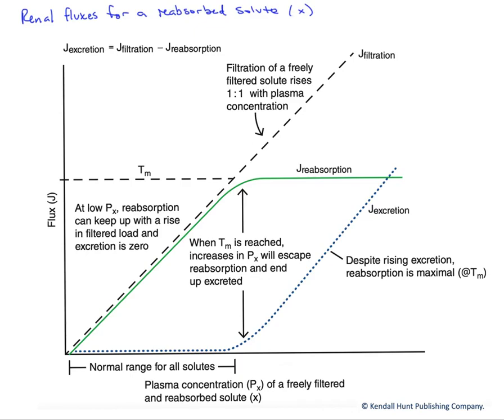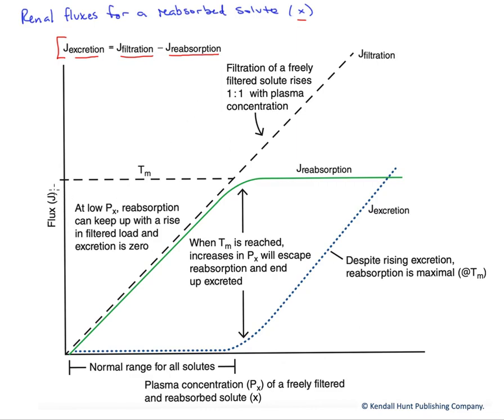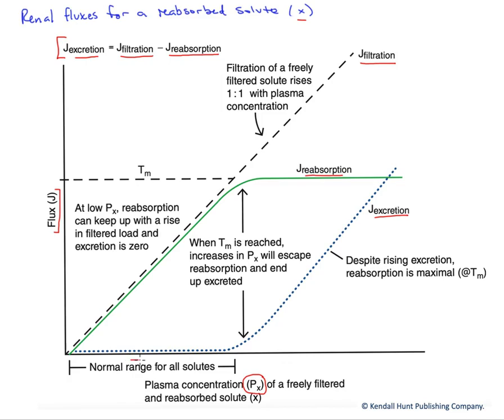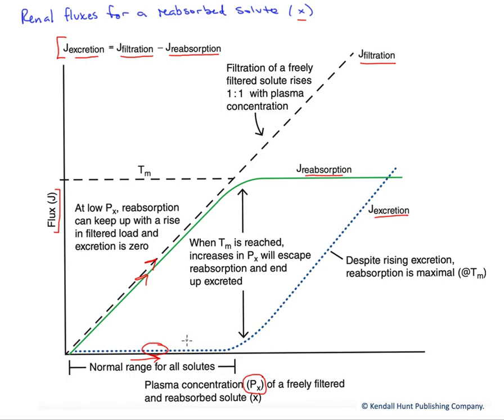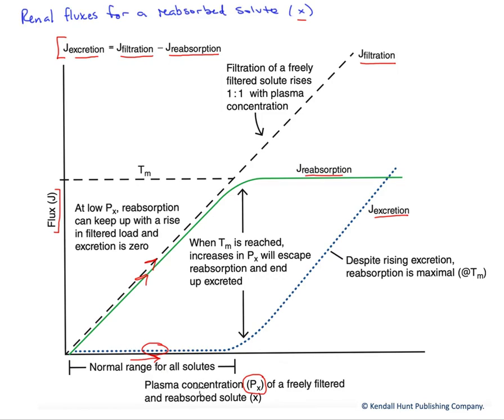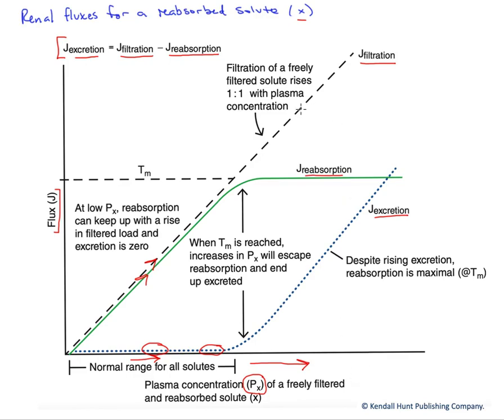Renal fluxes of a reabsorbed solute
In this graphical explanation we view the fluxes of a reabsorbed solute. We compare the rates of filtration, reabsorption and excretion, relative to the blood content of this solute. We also note the changes that occur when the transport maximum is exceeded.